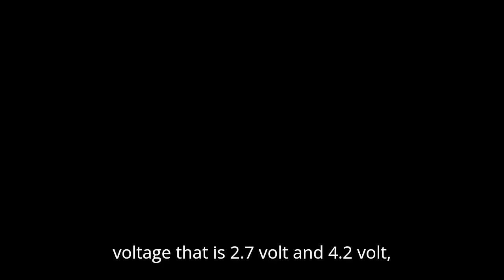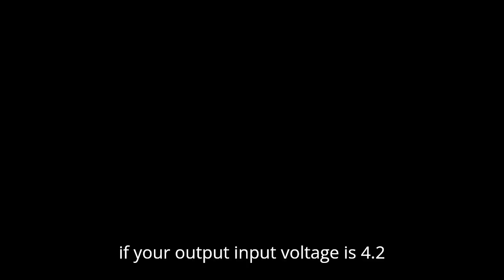Power electronics class after online